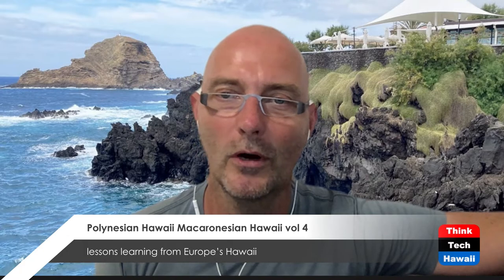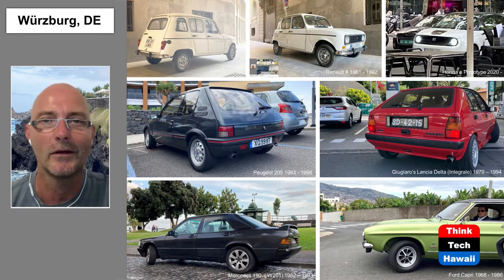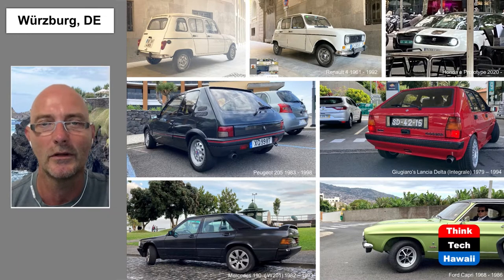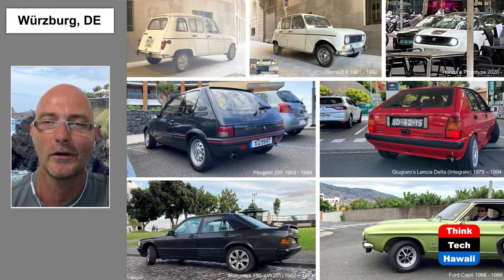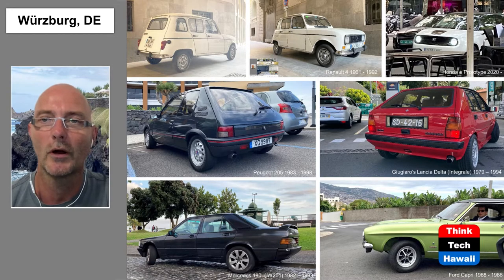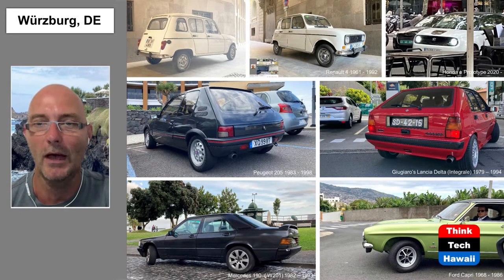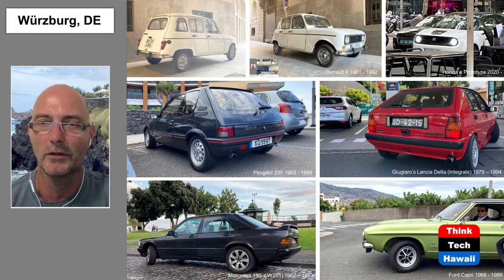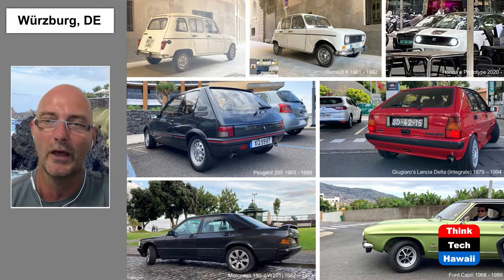Polynesian Hawaii Macaronesian Hawaii vol 4 (Humane Architecture)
lessons learning from Europe’s Hawaii.  The host for this episode is Martin Despang.

Hawaii is undoubtedly one of the most sought-after holiday / hospitality destinations in the world. Climate and Culture are like one does not find it anywhere else in the world. Really? Less known half around the world it has a sibling which gets close to seeming like a twin. It is the island of Madeira geographically off the African continent, politically part of Portugal. Sharing geological and climatic conditions people from Madeira have historically reached out to and made their home the tropical exotic counterpart in the Pacific and left their traces. This sequence of shows is investigating if there are lessons to learn from each other also contemporarily.